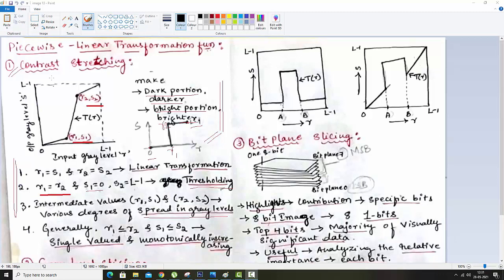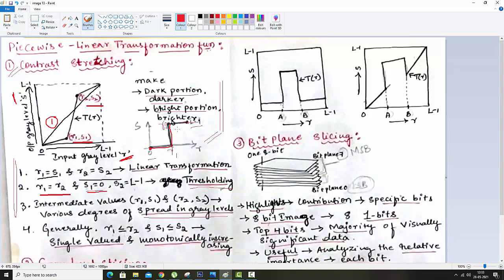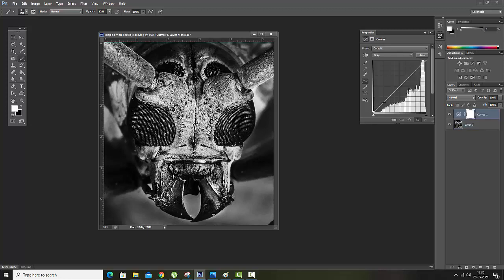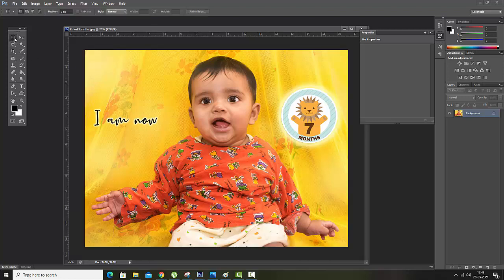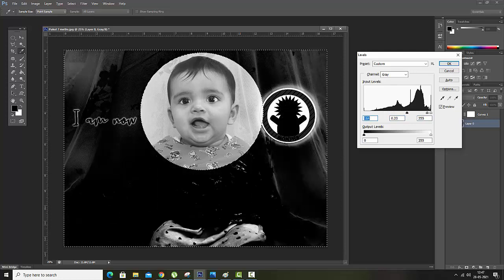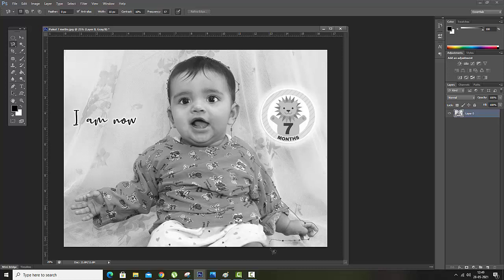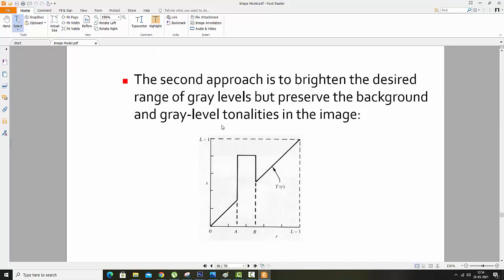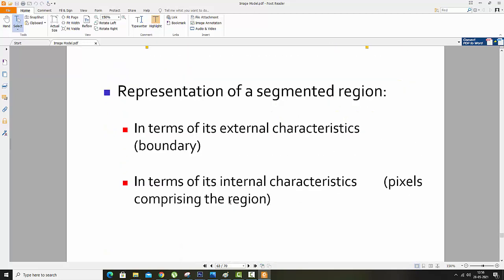|| Contrast Stretching, Gray level slicing, Bit plane slicing ||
Image Enhancement in Spatial Domain